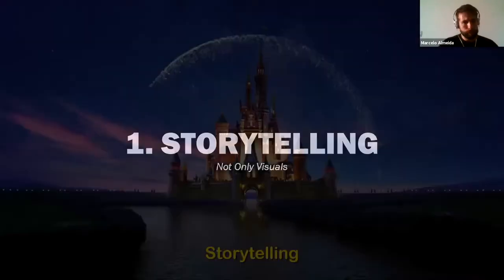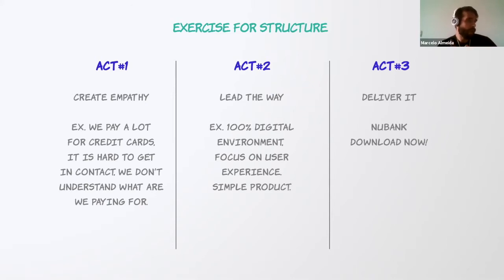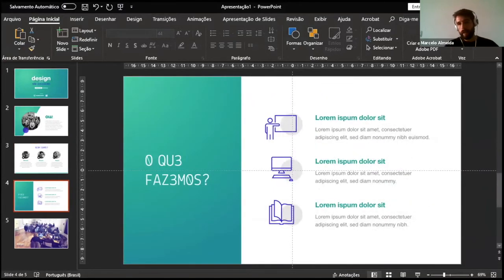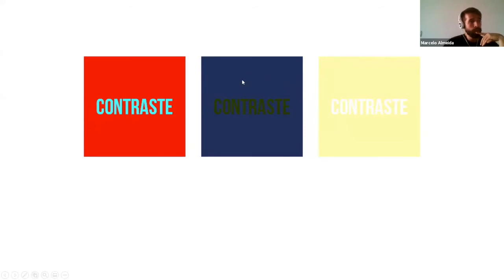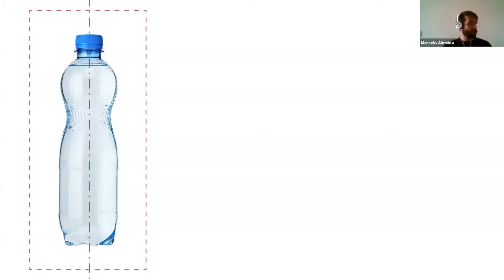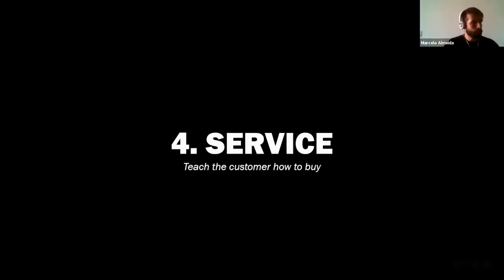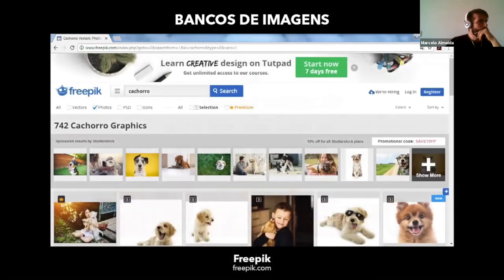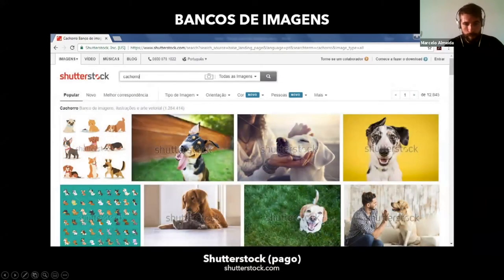YABT BOOTCamp - Maximize your impact with a successful Visual Portfolio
Watch this webinar and learn attractive and effective ways to show all the activities, initiatives, products and services that your startup offers.

Illustrate your innovative solutions and create extraordinary visual resources.

Speaker:
Marcelo Alemeida, Founder of Pocket Creative Lab